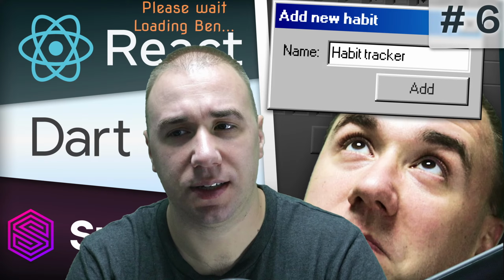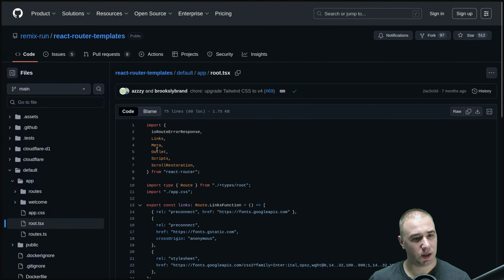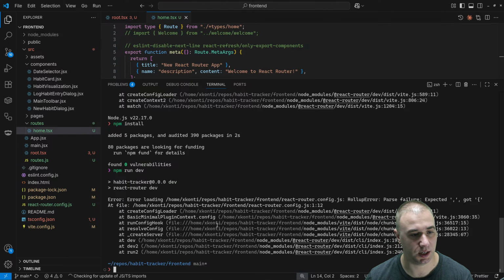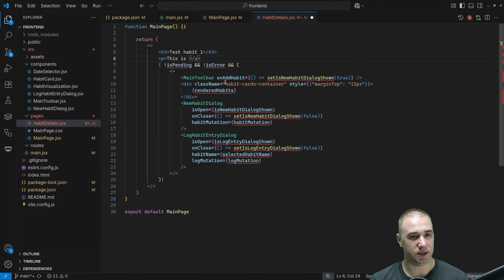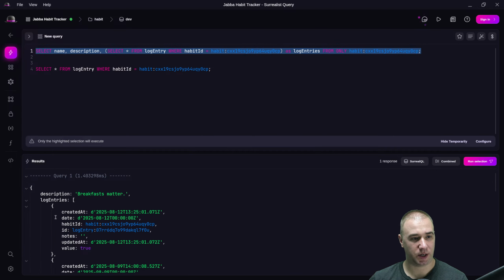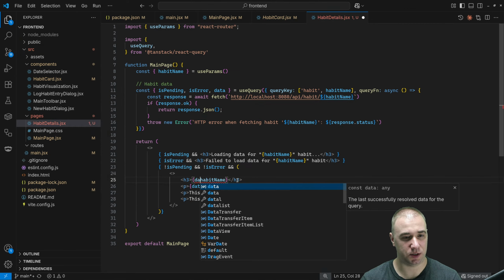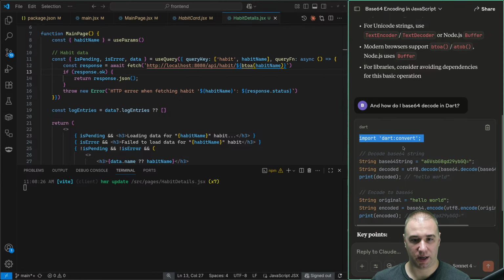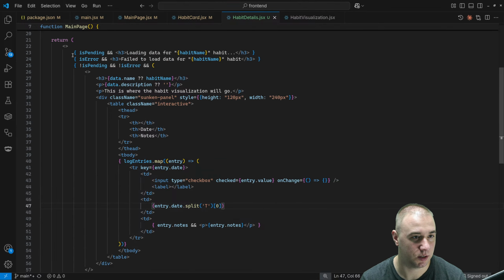Learning React and Dart 🔴 Habit Tracker Dev Stream #6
We're building a simple Habit Tracker webapp.
React frontend + Dart Backend + SurrealDB